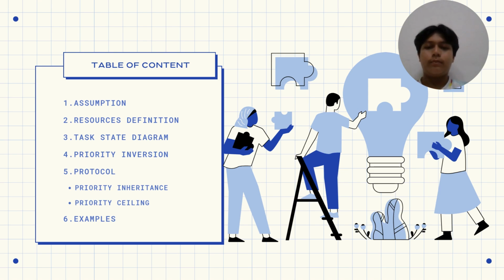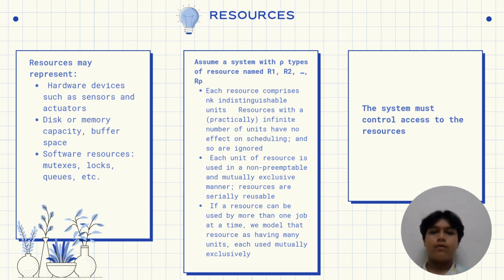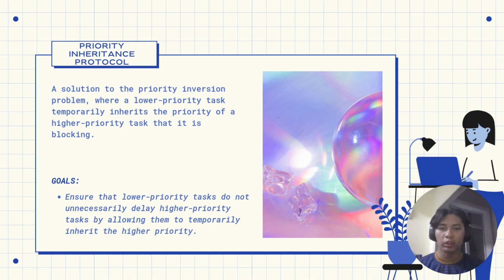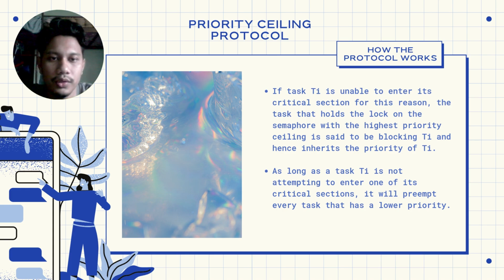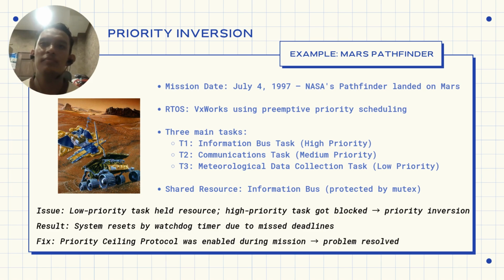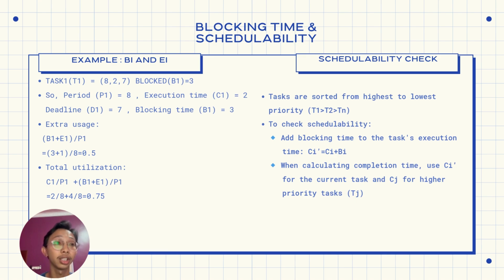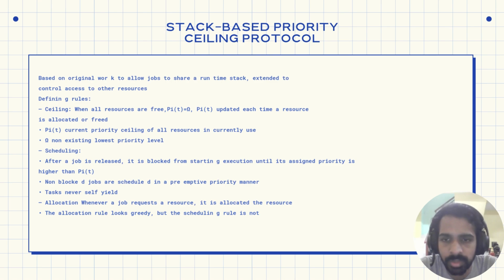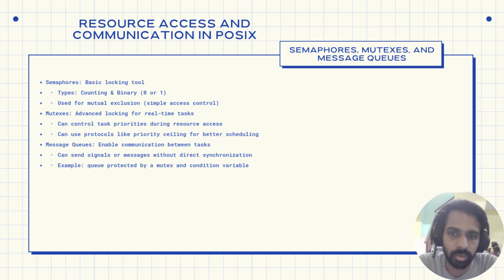Real Time System Chapter 6 - RESOURCE ACCESS CONTROL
Azeq Naufal bin Muhammad Faizal B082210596
Isyraf Syahmi bin Azahar B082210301
Nur Hidayati binti Mohd Sauti B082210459
Muhamad Abrisam bin Jusoh B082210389
luqman hakim bin Yahya B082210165
Muhammad Hakimi bin Mohamad Sahring B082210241
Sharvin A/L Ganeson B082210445